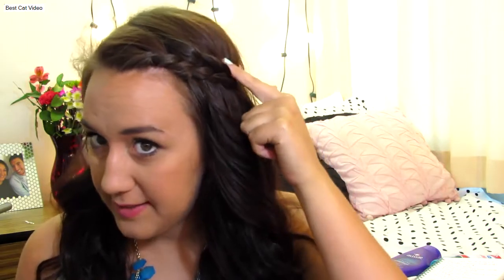Thick Hair Care Routine Summer 2014 Hair Styling Tutorials